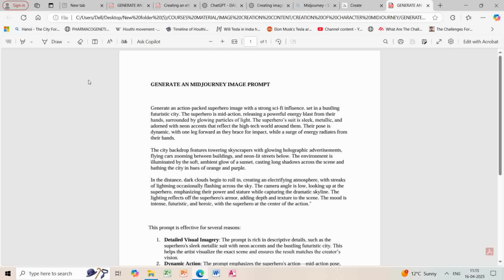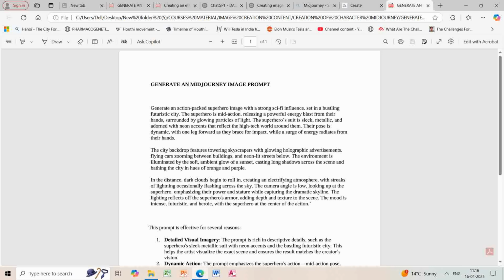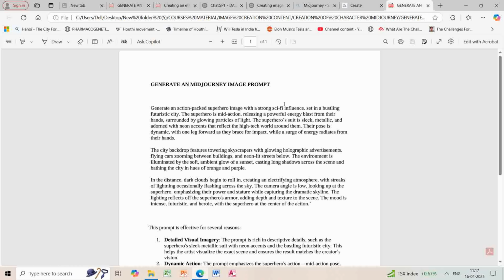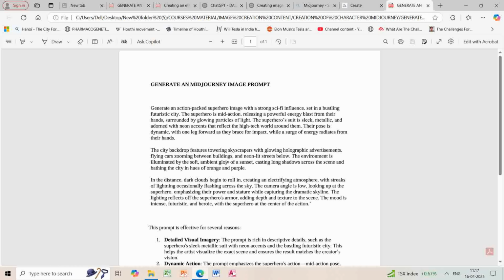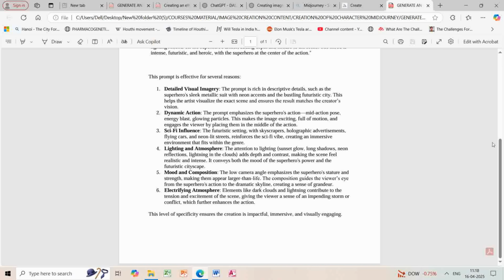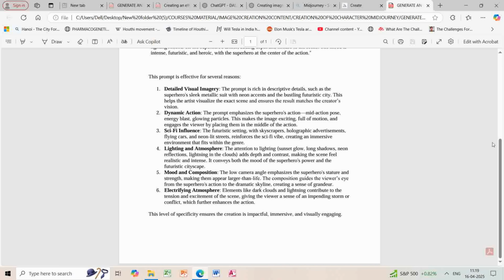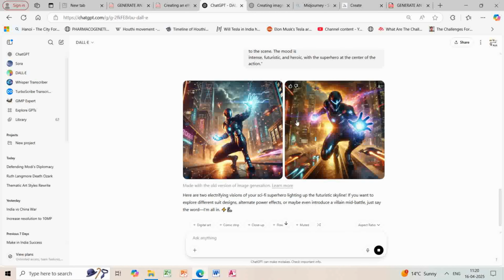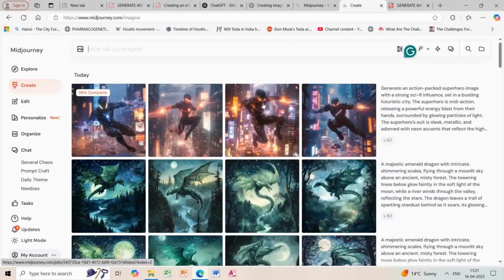Prompt for hero character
iki